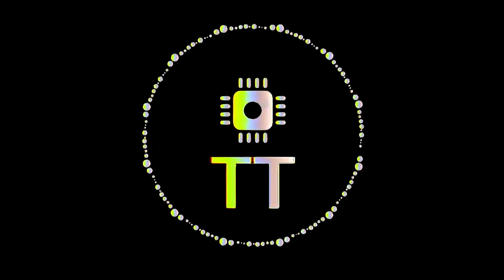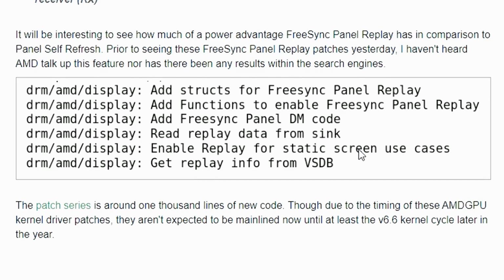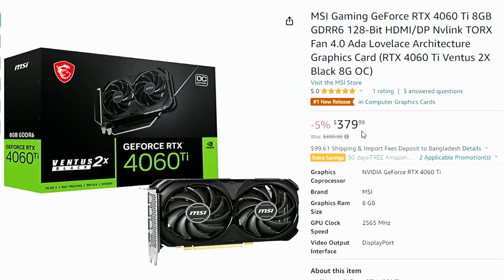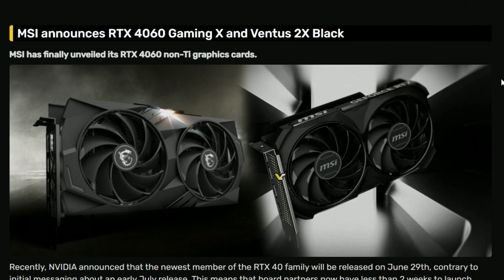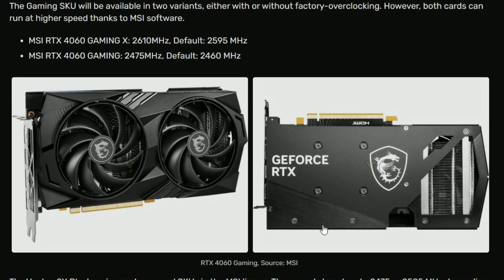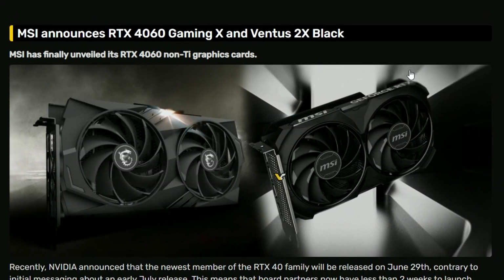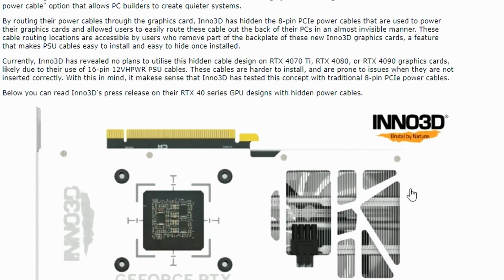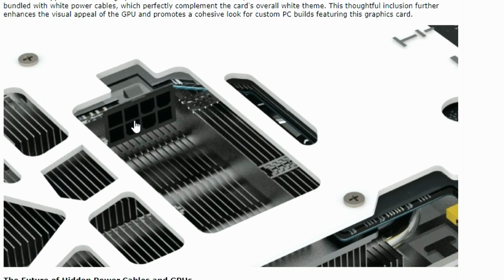Another GPU With Hidden Connector !!!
Chapters:
0:00 Intro
0:32 AMD working on FreeSync Panel Replay technology
1:42 NVIDIA RTX 4060 Ti drops to $379
2:47 MSI reveals GeForce RTX 4060 series
4:02 Inno3D launches RTX 4070 and RTX 4060